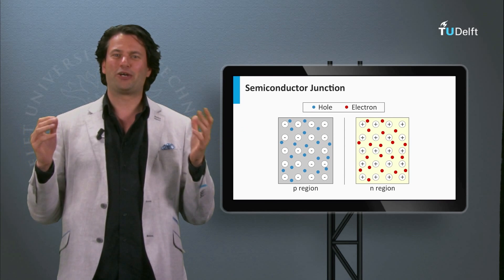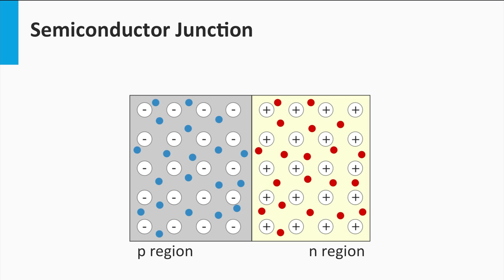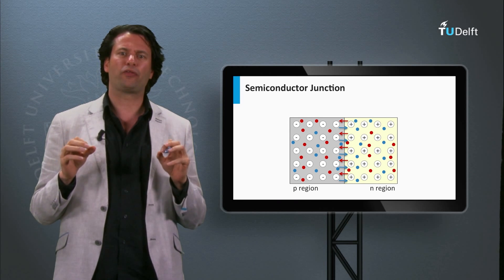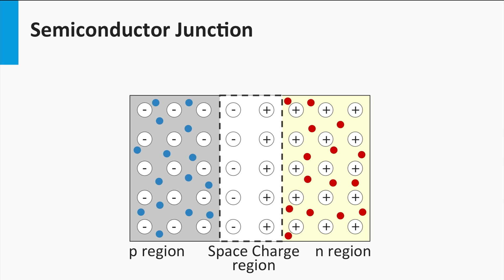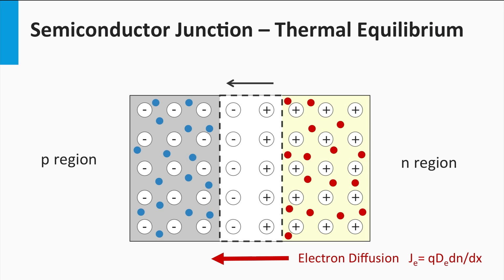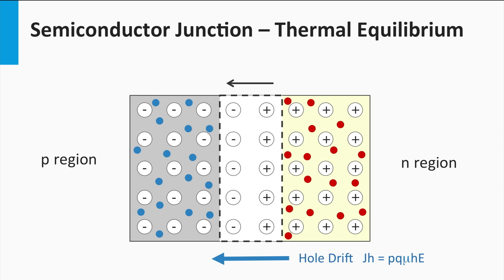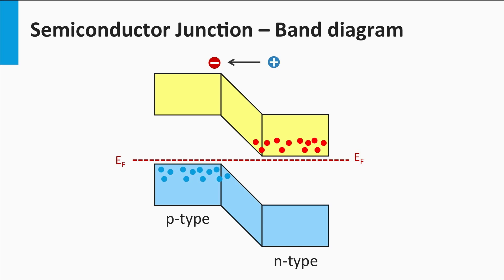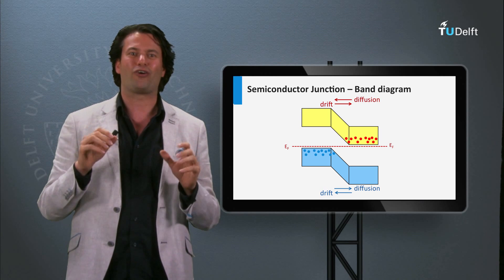2.6 Semiconductor junction